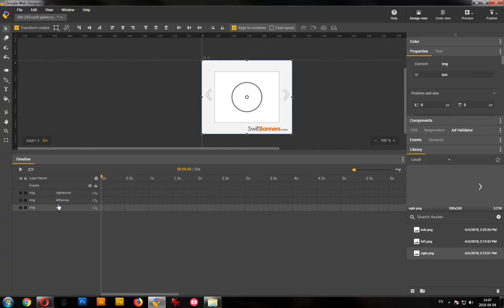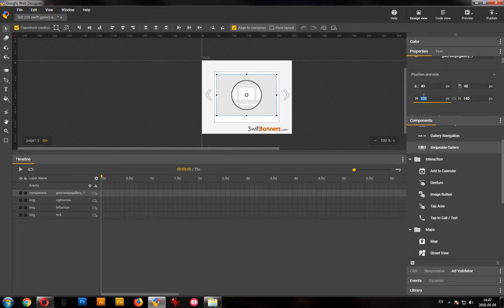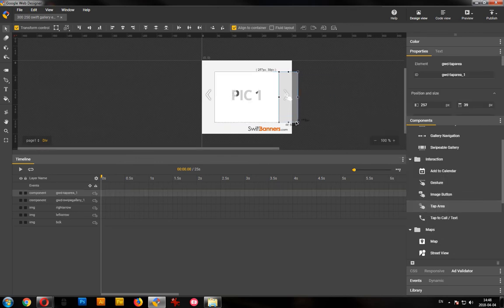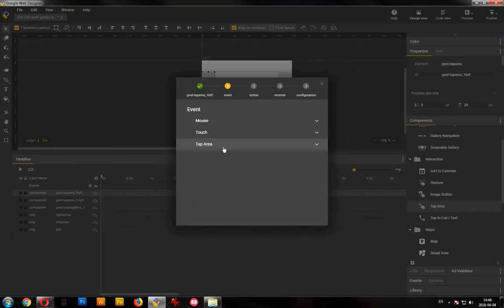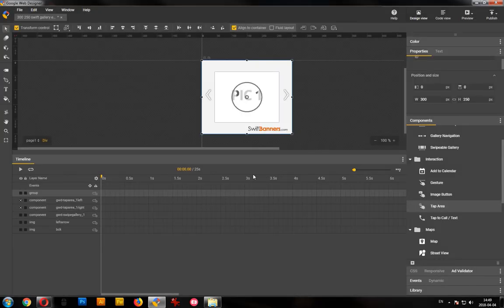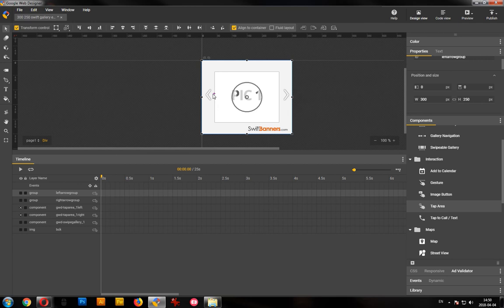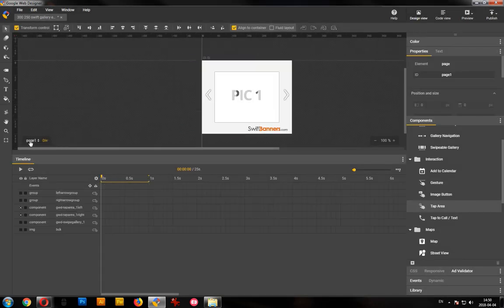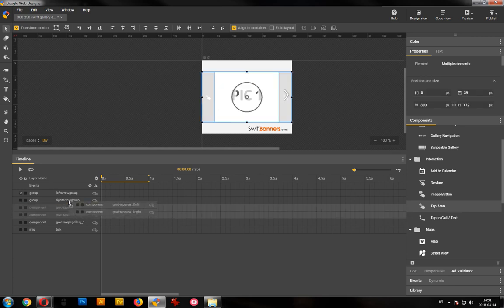Google Web Designer - Quick Tutorial. Next and Previous Buttons for Swipeable Gallery